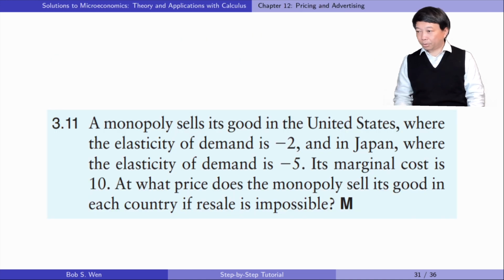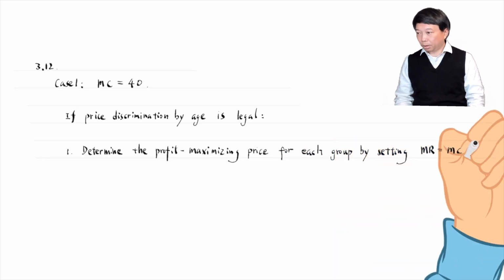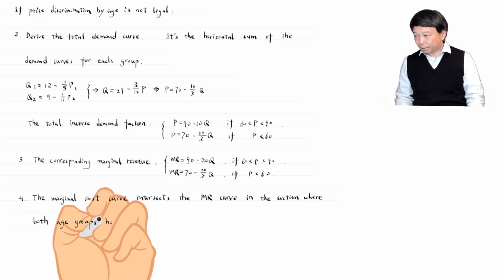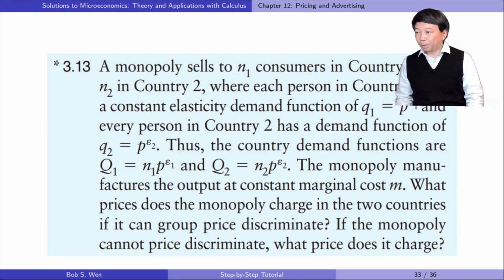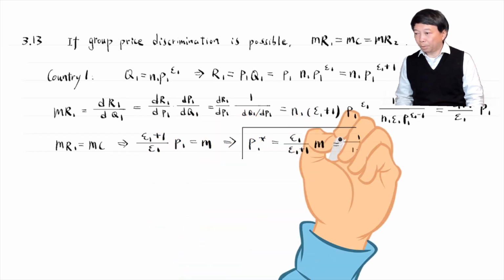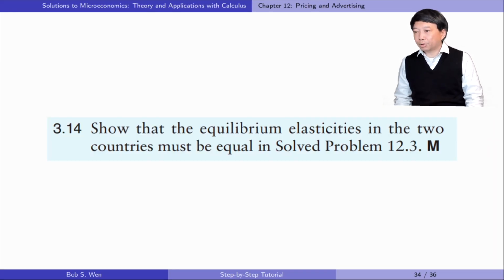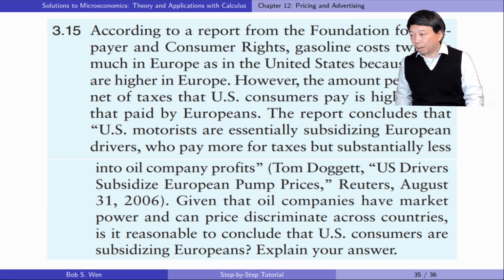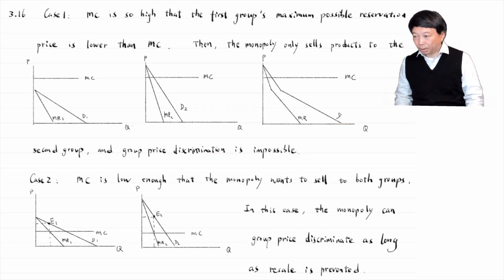Solutions to 12.3 Group Price Discrimination (3.11-3.16) | Microeconomics Theory and Applications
Chapter 12: Pricing and Advertising
3. Group Price Discrimination (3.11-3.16)

00:00 Exercise 3.11
01:37 Exercise 3.12
05:09 Exercise 3.13
08:33 Exercise 3.14
09:29 Exercise 3.15
11:01 Exercise 3.16

Hi, I am Bob. Welcome to the tutorial on solving the exercises for Professor Jeffrey Perloff's textbook Microeconomics Theory and Applications with Calculus, 5th Edition. We will finish the last six problems in the group price discrimination section in Chapter 12.

1. Solutions to Microeconomics Theory and Applications with Calculus 5th Edition,
2. Solutions to Introductory Econometrics A Modern Approach 7th Edition,
3. Introductory Stata (2022), and
4. Introductory Microeconomics (2022).